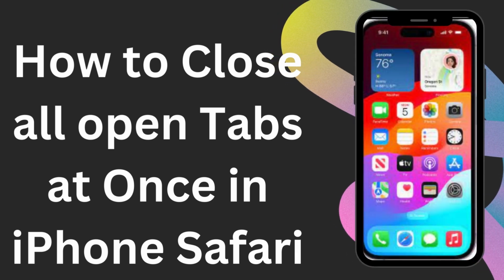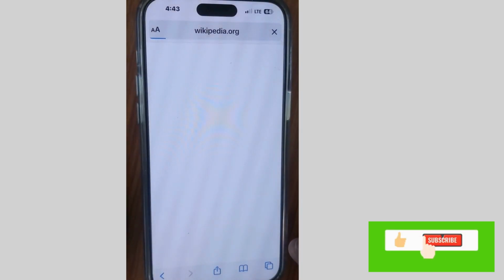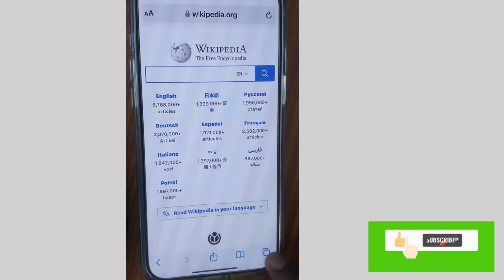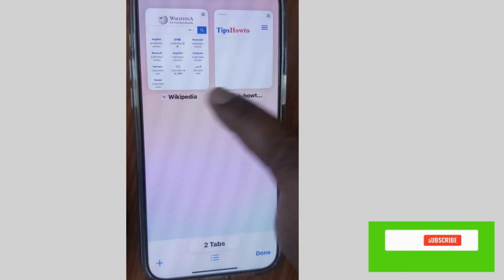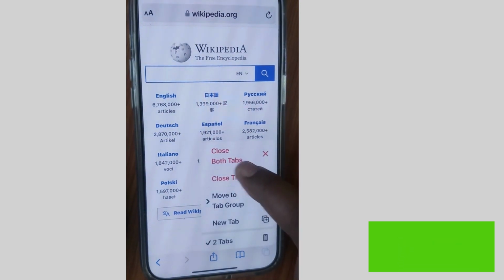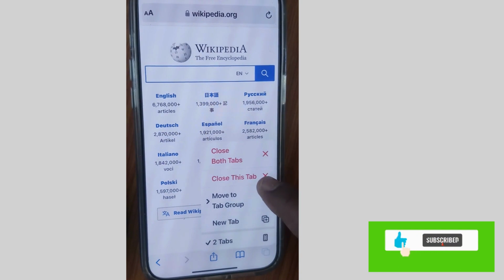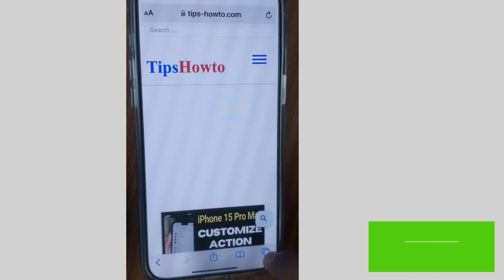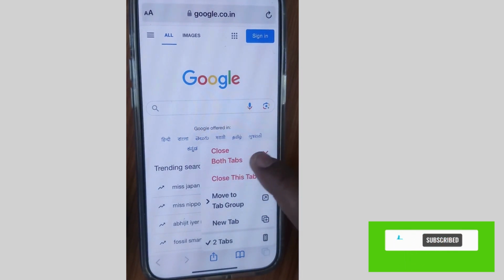How to Mass Close All Safari Tabs on iPhone Instantly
How to Close All Open Tabs at Once in iPhone Safari Browser